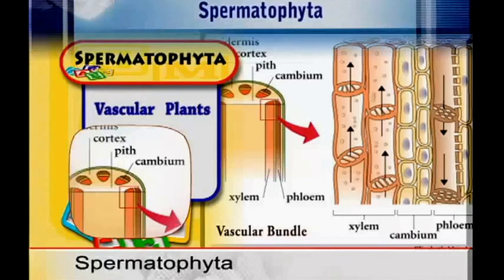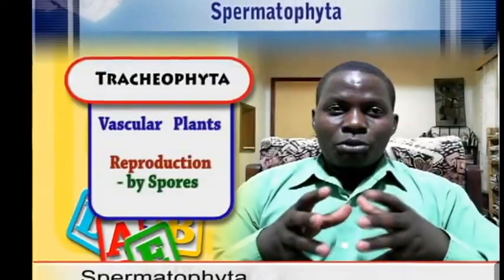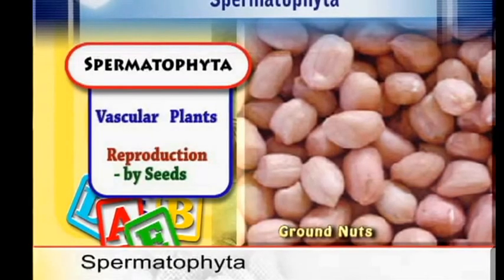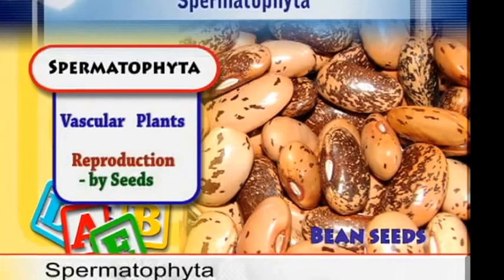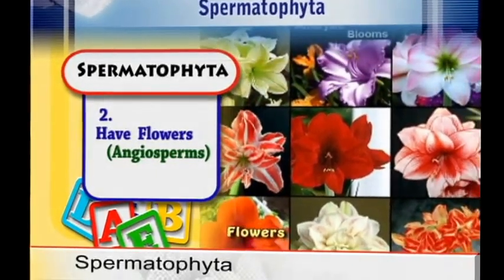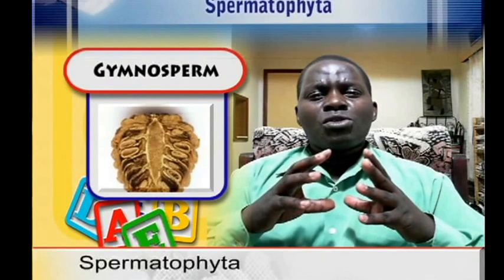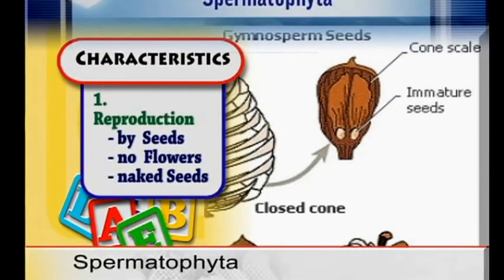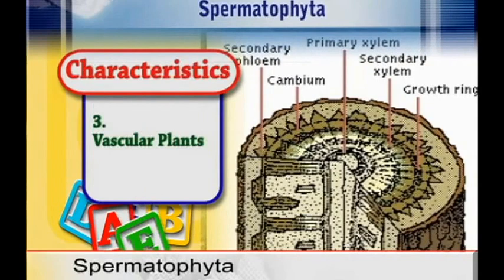SPERMATOPHYTES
The spermatophytes also known as phanerogams or phenogamae, comprise those plants that ... should not be considered settled. Other classifications group all the seed plants in a single division, with classes for the five groups: Division Spermatophyta.